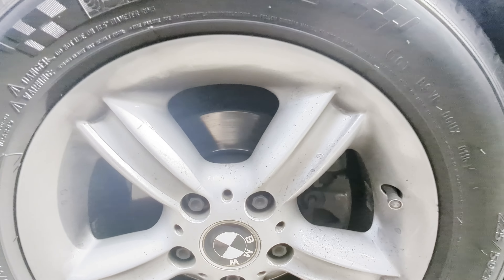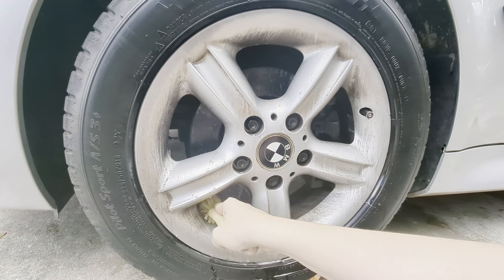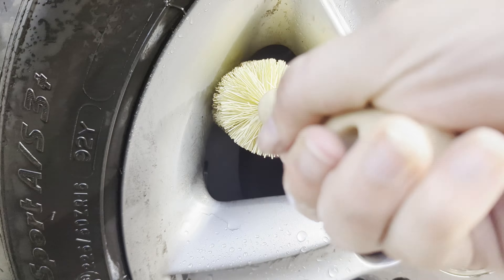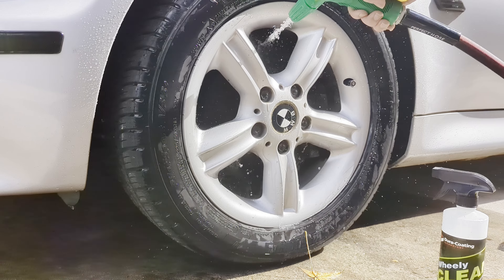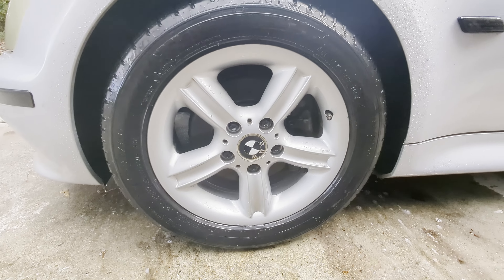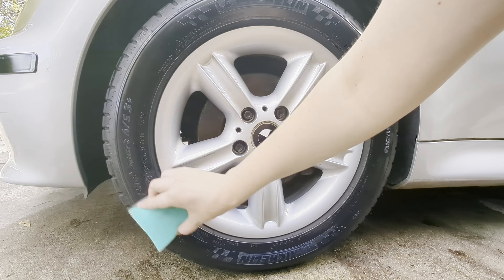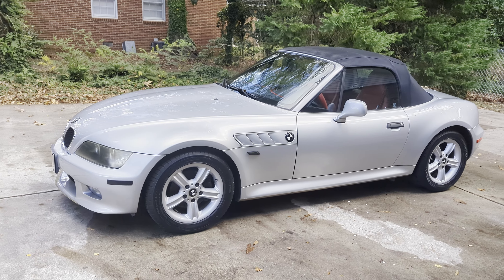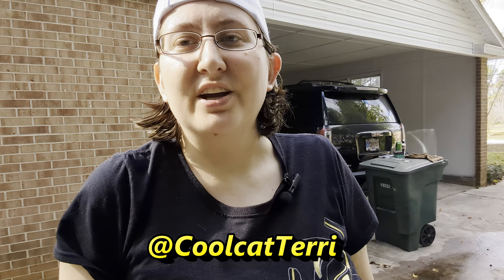BMW Z3 Dura Coating Wheel Detail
In this video, I clean my wheels and tires with Dura Coating's wheel and tire products. I am not sponsored and was not paid to feature or talk about this brand or its products. If you would like to purchase these products use the below links.

Dura Coating Wheel Dressing kit
Dura Coating Wheely Clean
Chemical Guy's Detail Brush